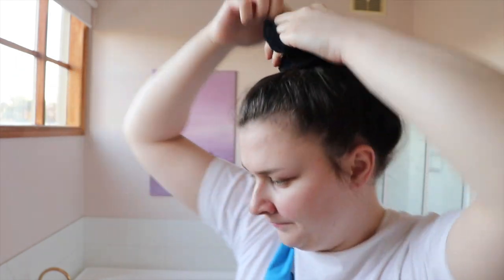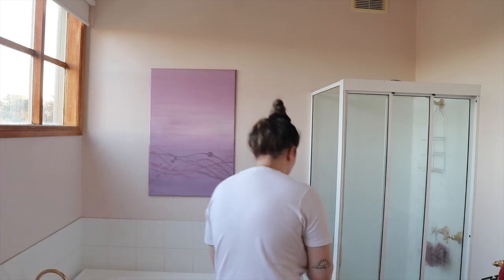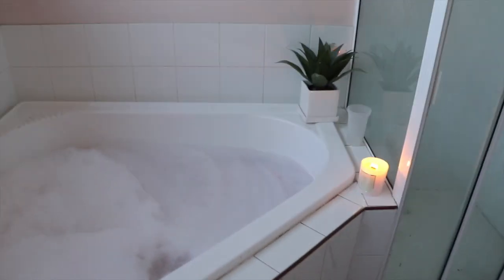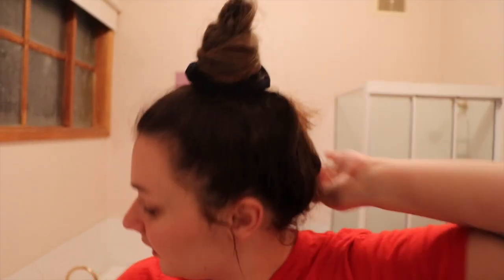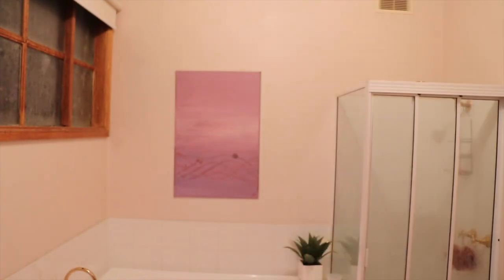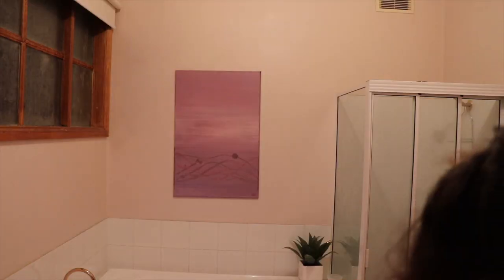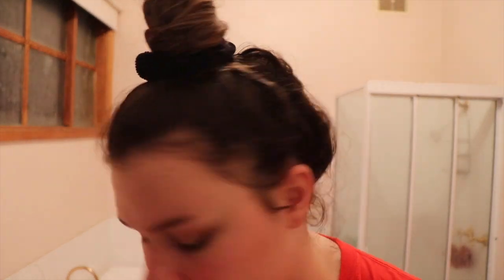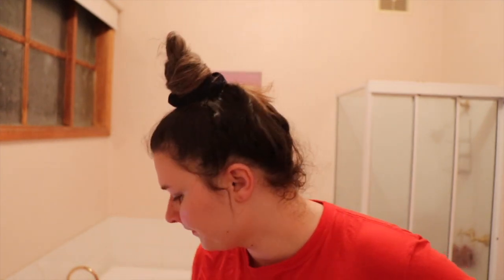PAMPER NIGHT + Skin Care first impressions! SoJo Beauty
Hey guys, I tried out some new skin care & had a pamper night, enjoy! xo